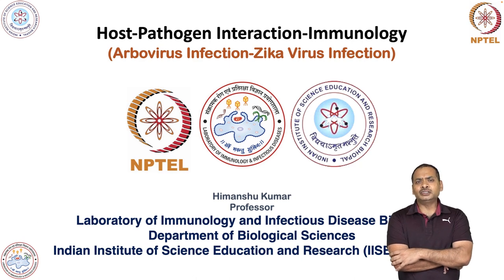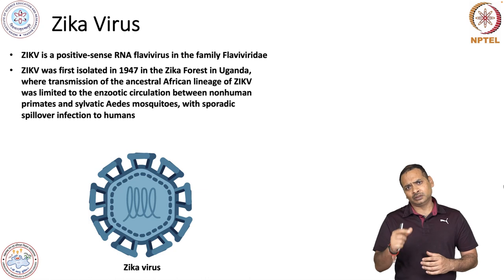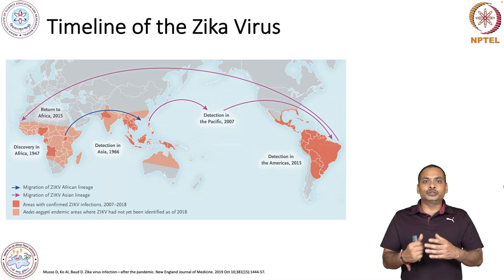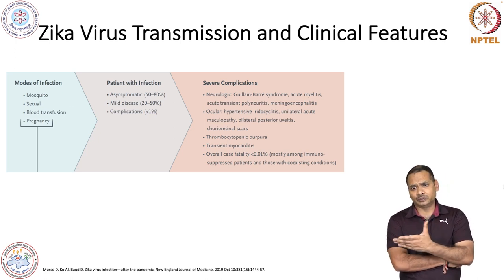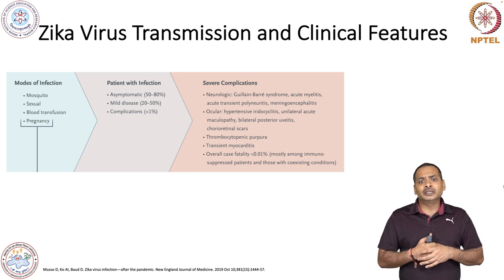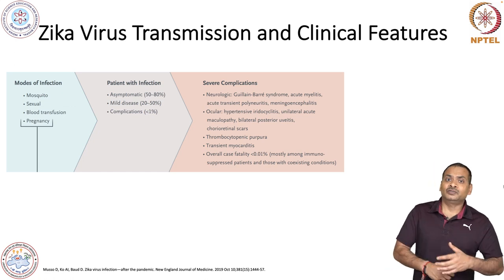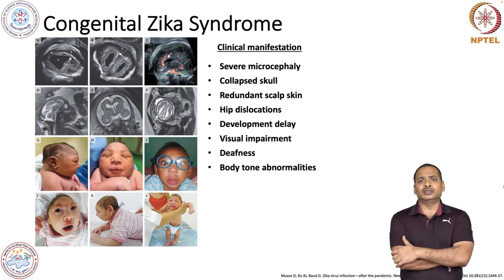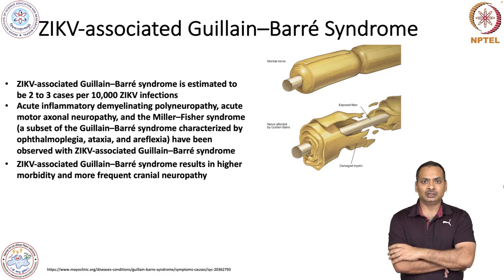Arbovirus and Zika virus infection